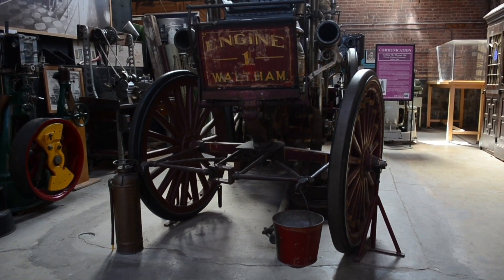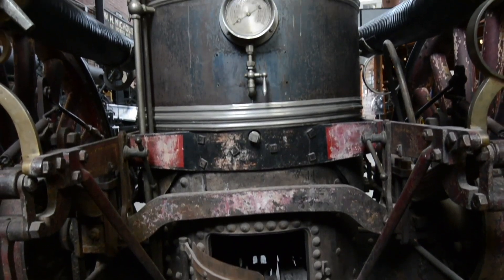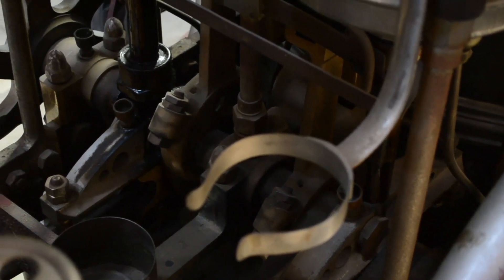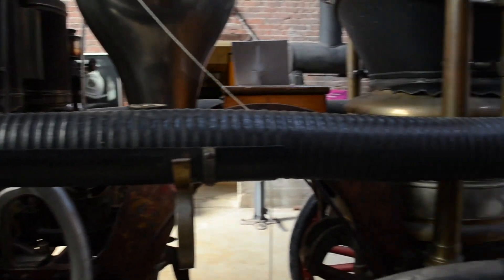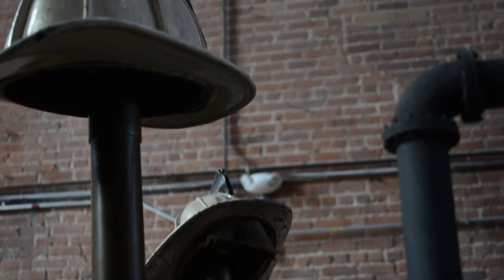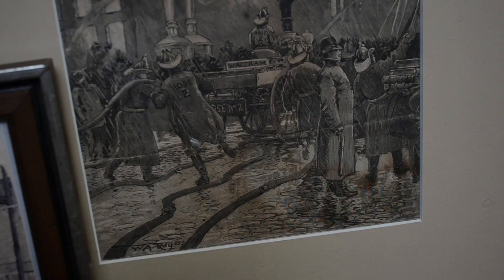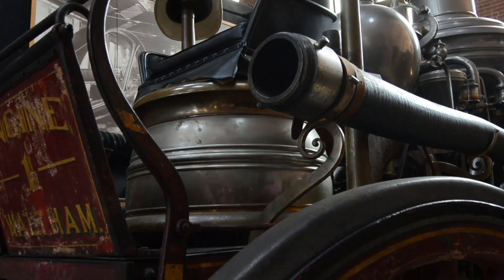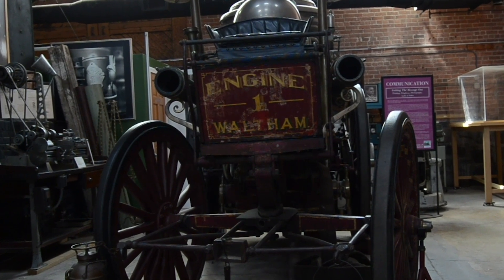Steam Pumper Engine - Waltham's Engine 1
The first fire engines used steam powered pumps to draw water from a hydrant at one end, and spray it out of a hose at the other end. Waltham Engine #1 was made by the Amoskeag Locomotive Works of Manchester New Hampshire. Amoskeag engines were renowned for their high quality, and were shipped as far afield as Chile and Siberia, but this New England-made horse-drawn war horse stayed close to home, and was even called into Boston to combat the Great Fire of 1872.